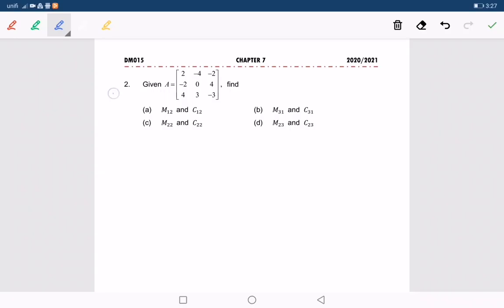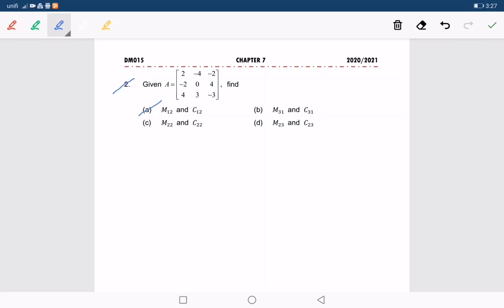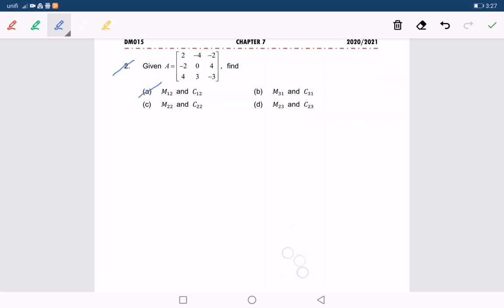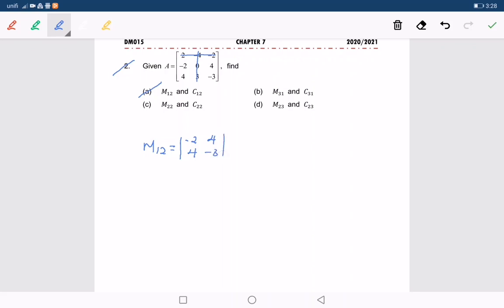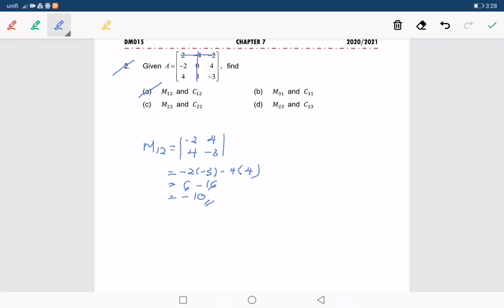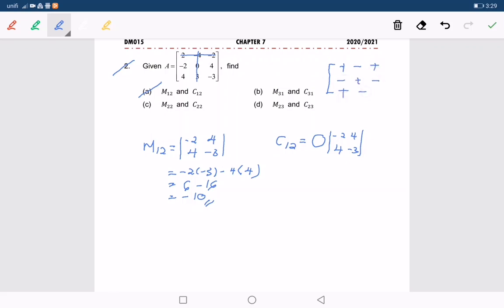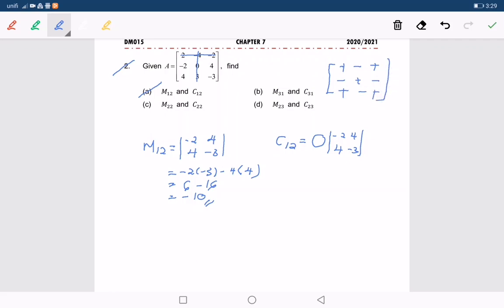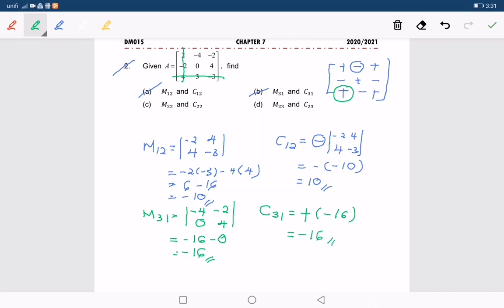15 DM015 C7 P13